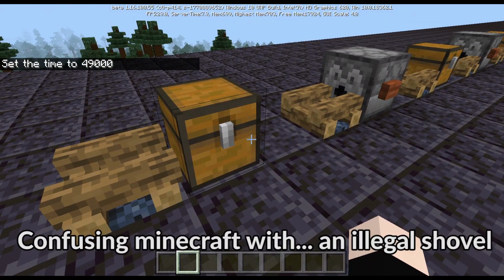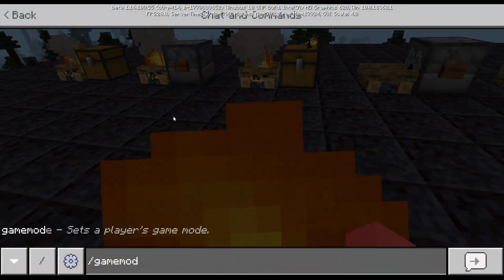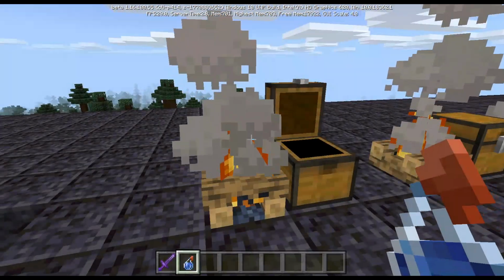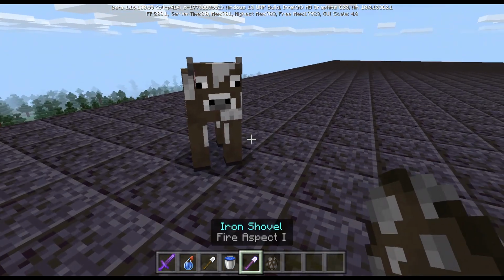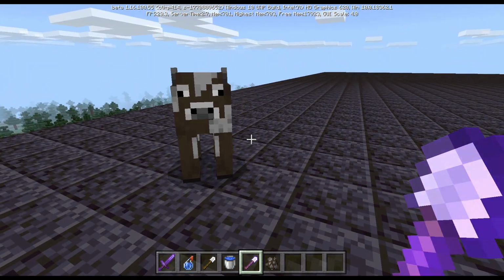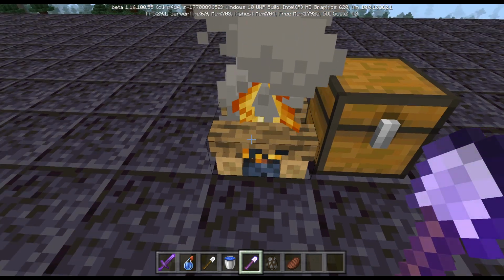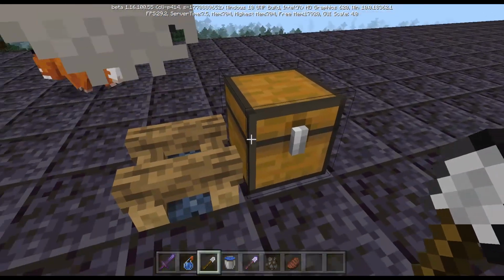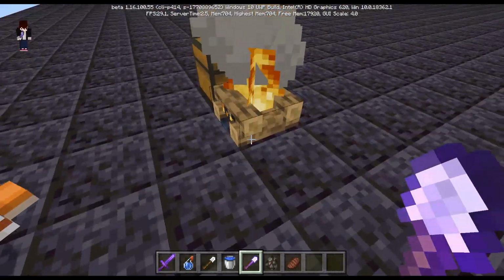Confusing Minecraft with an illegal shovel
I tried to confuse Minecraft with an illegal shovel. but wait. what the hell does that even mean... So first of all, an illegal item is called an item in minecraft that should not exist such as enchantment value 32767 or items that stack 99+. So what I tried is a shovel that has fire aspect. as you know, shovels are not supposed to have fire aspect. So I tried that on a campfire.
■■■■■■■■■■■■ Music(s) used ■■■■■■■■■■■■■
    ) Darude Sandstorm